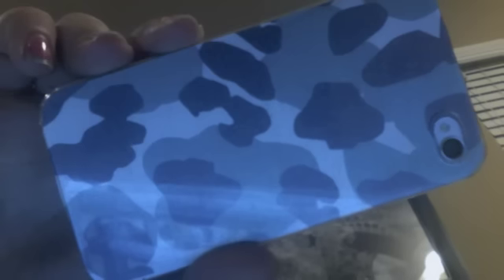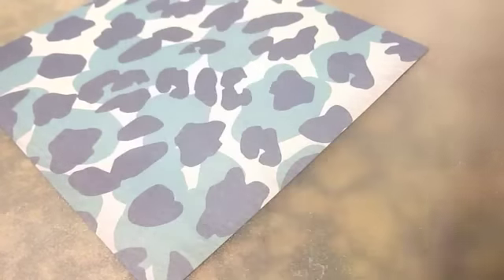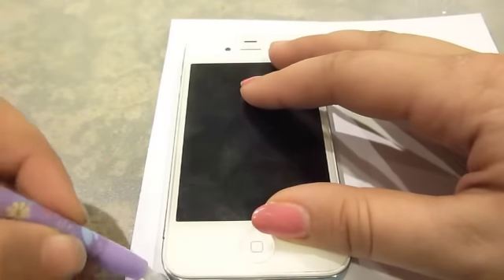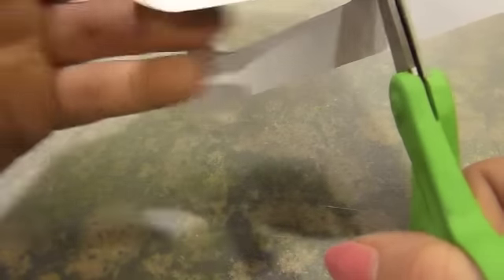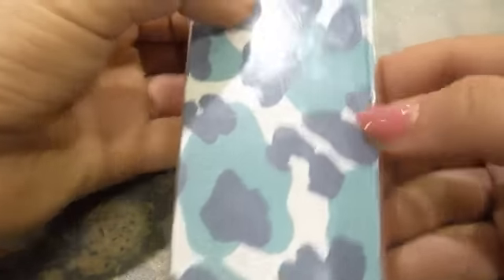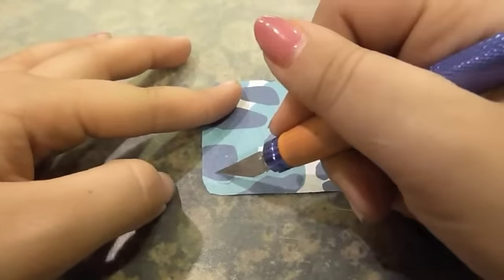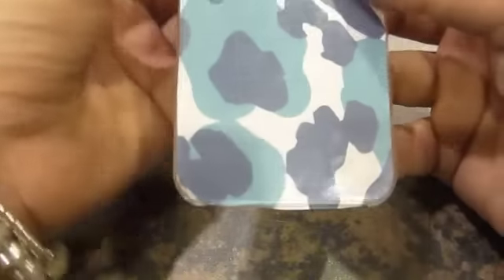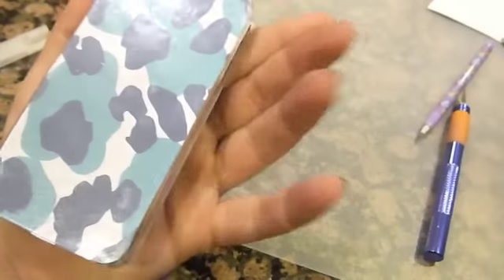Super Easy DIY Phone Case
I had a few requests to make the rhinestones phone case, but this is a super was paper version, you could even rhinestone the top!

Sparkle Phone Wrap

Phone Case